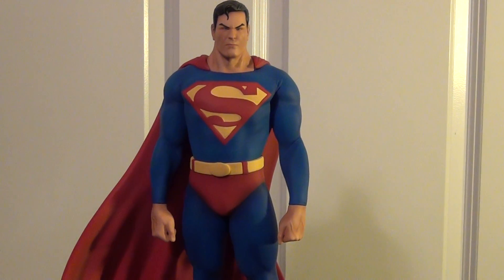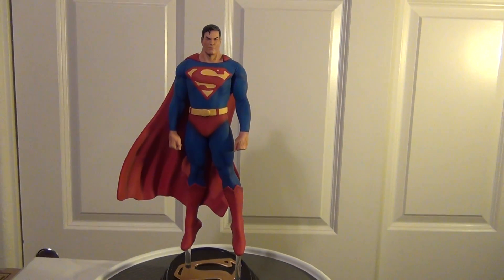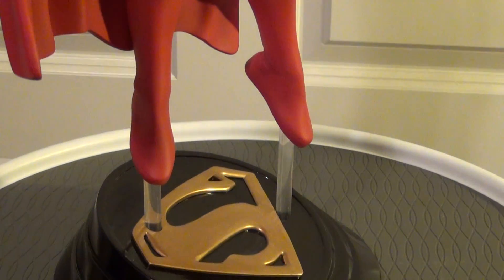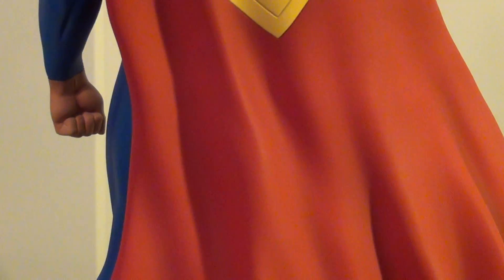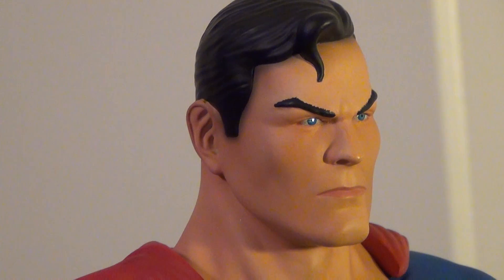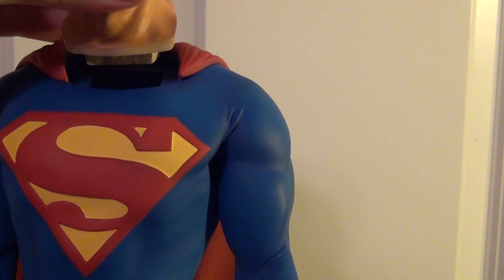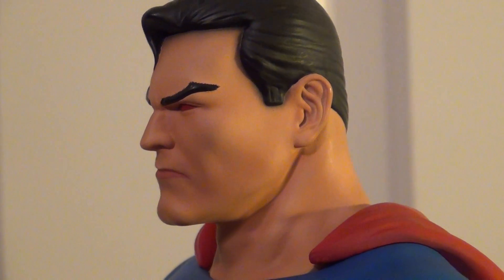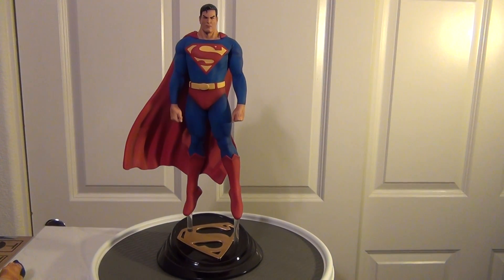CUSTOM 1/5 SUPERMAN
DESIGNED AND DIGITALLY SCULPTED BY AYSCULPTURE:

AND COMMISSIONED BY ALKUYSYL   LEGACY SERIES I